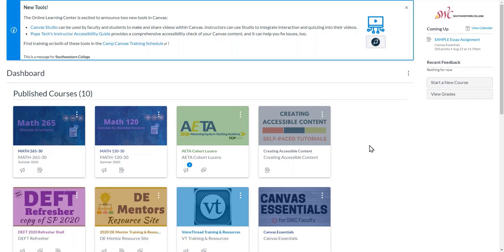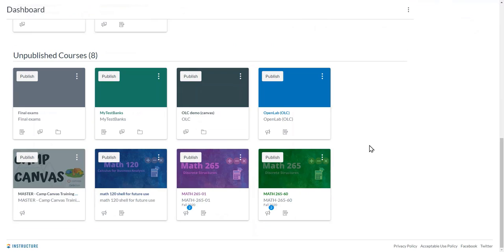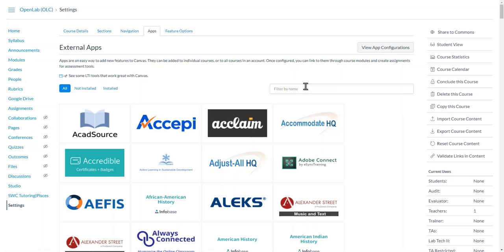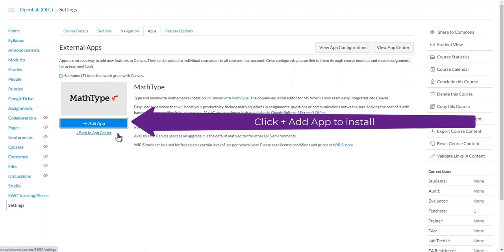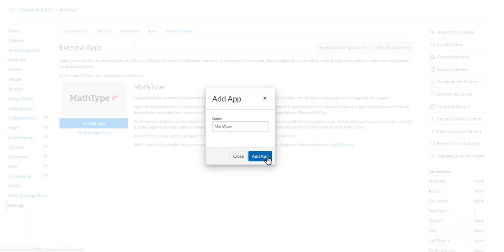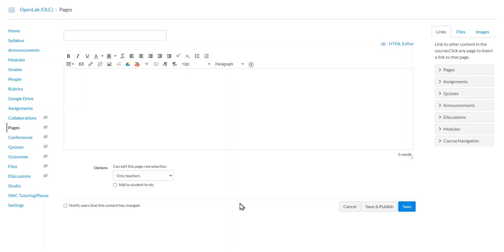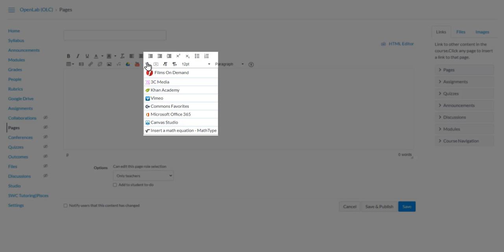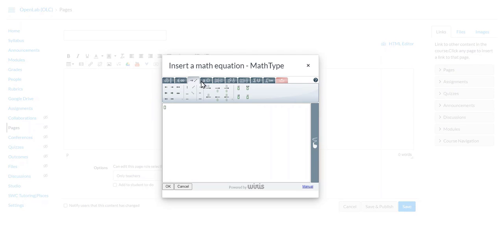How to add the MathType application to a course in Canvas